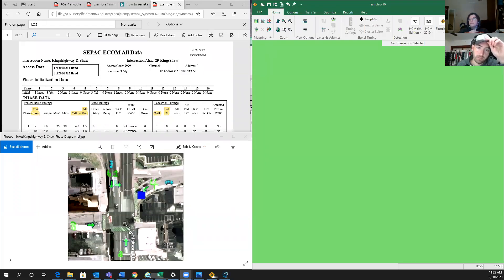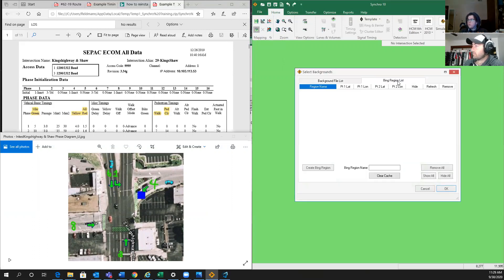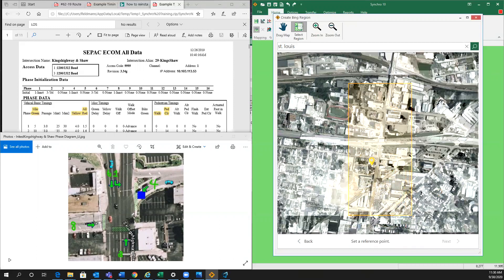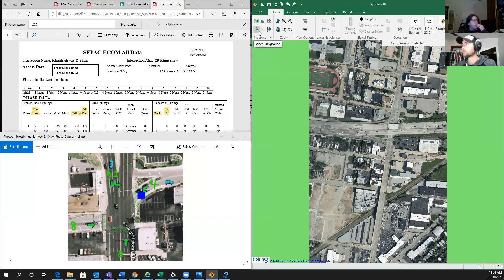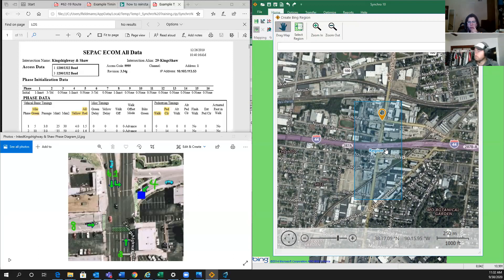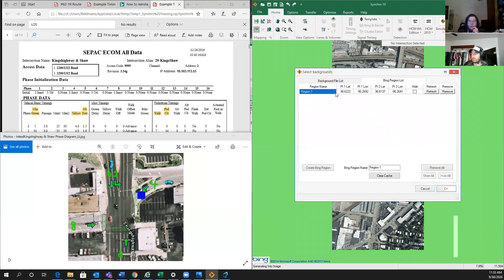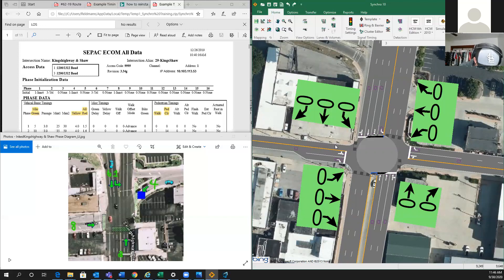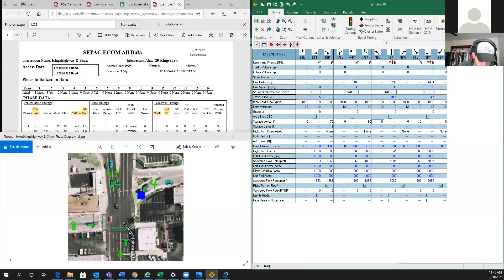Synchro Training (Part 1)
CBB Transportation Engineers and Planners Synchro Training taught by Lance Feldmann.